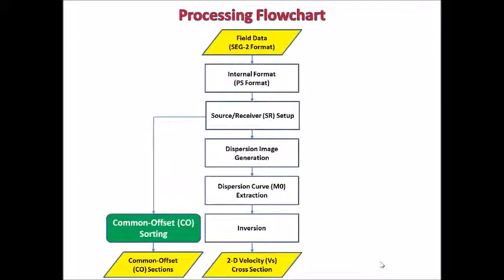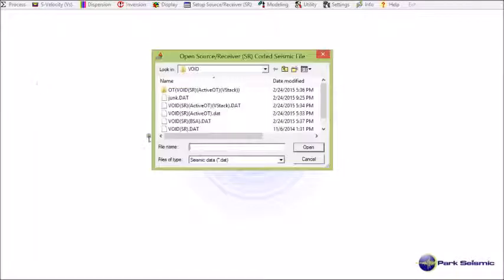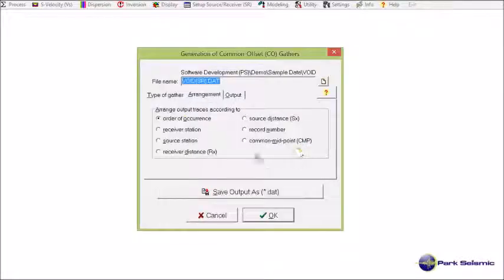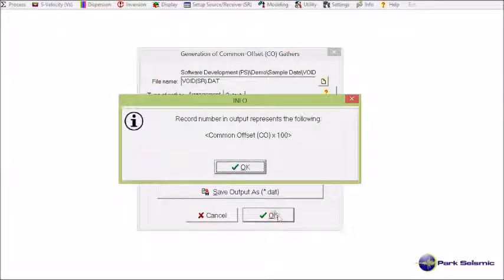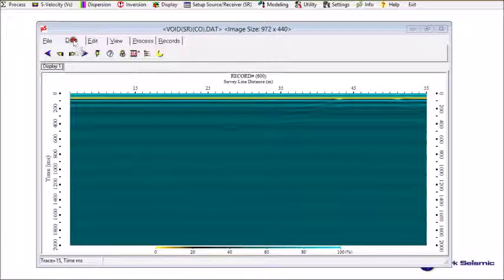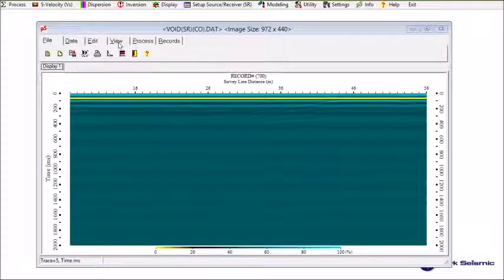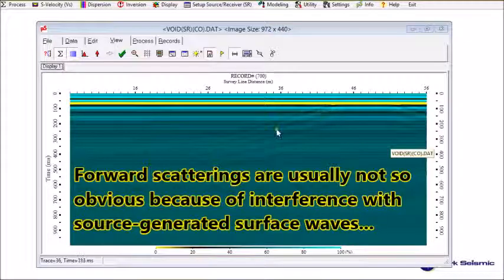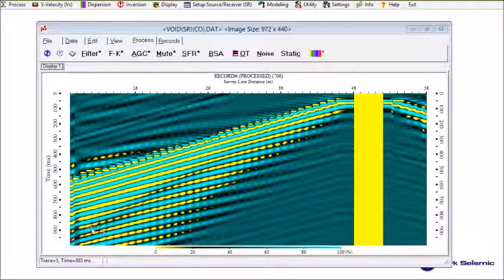Generating Common Offset Sections of Surface Waves (ParkSEIS)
Demonstration of how to generate common offset sections